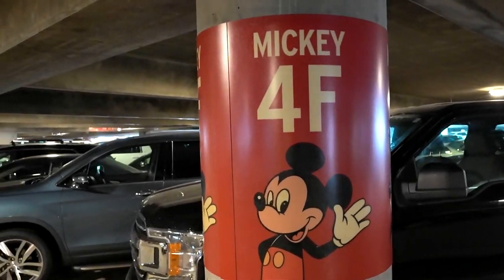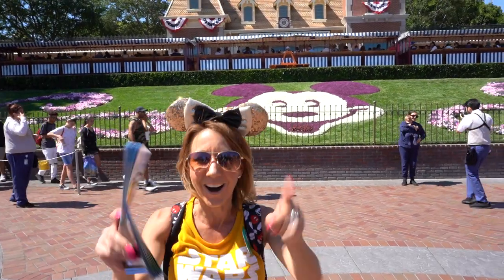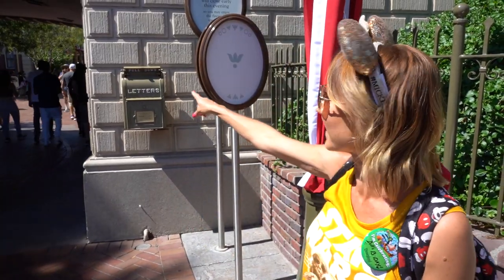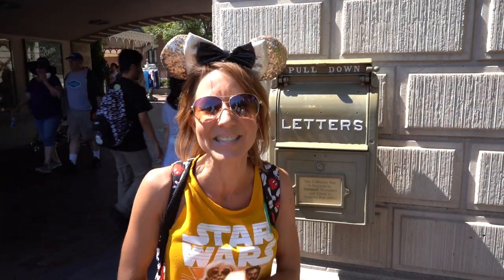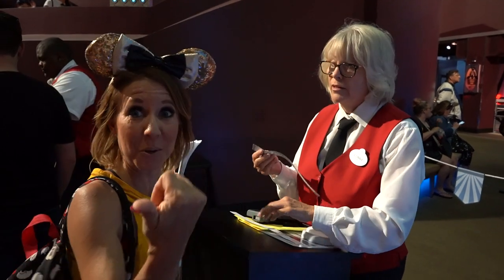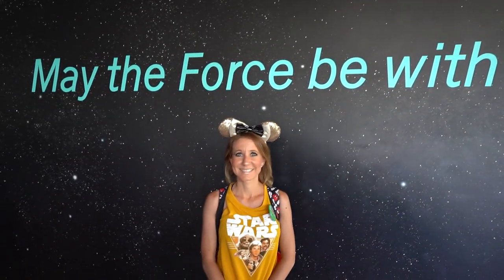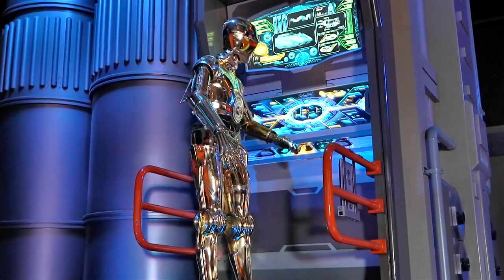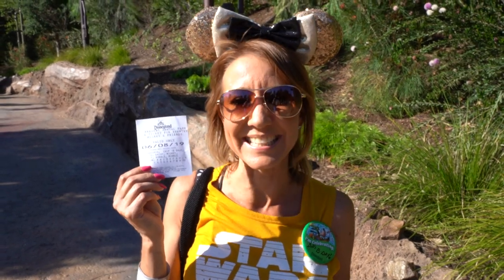The Complete Process & How To get Into Star Wars Land Galaxy's Edge At Disneyland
Today's video explains and shows in detail the process you must go through to get into Star Wars Land Galaxy's Edge at Disneyland. Click the following link here to watch. Have an awesome day, Billisa